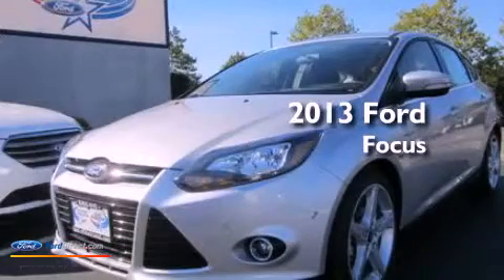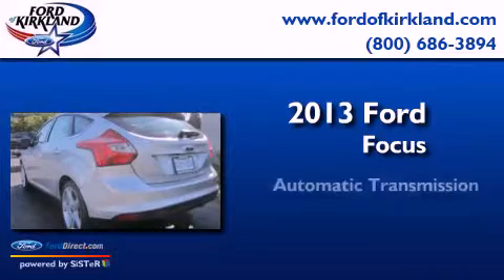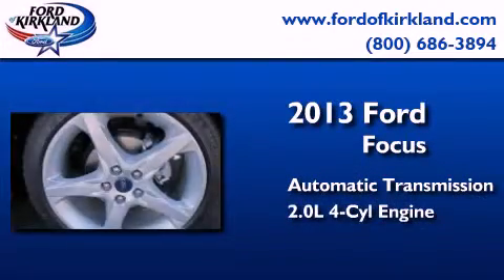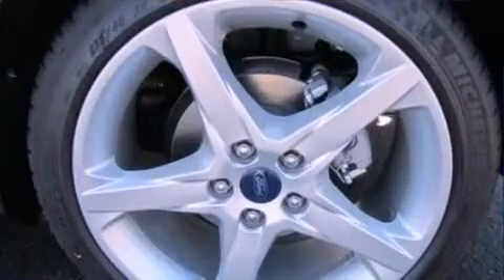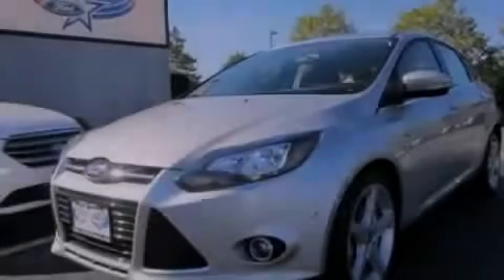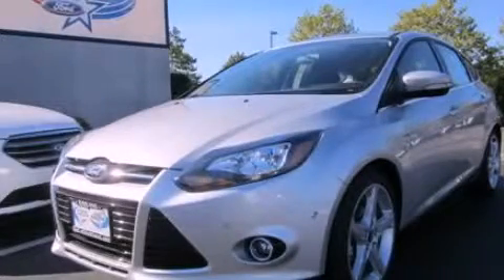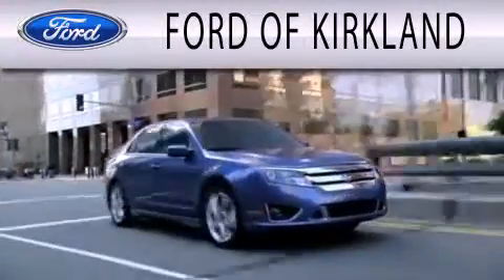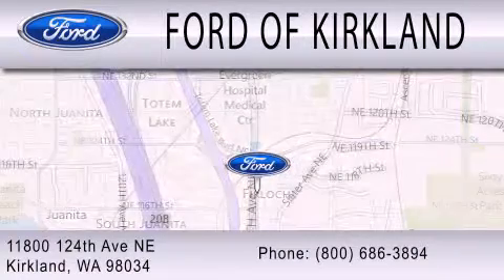2013 FORD FOCUS Kirkland WA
Year : 2013
 Make : FORD
 Model : FOCUS
 Engine : 2.0L I4 16V GDI DOHC FLEXIBLE FUEL
 Trans . : AUTOMATIC
 Exterior : INGOT SILVER
 Miles : 25
 Interior : CHARCOAL BLACK
 Stock : 145487